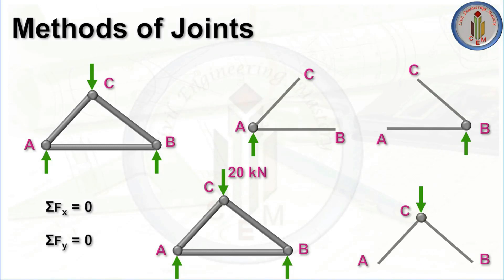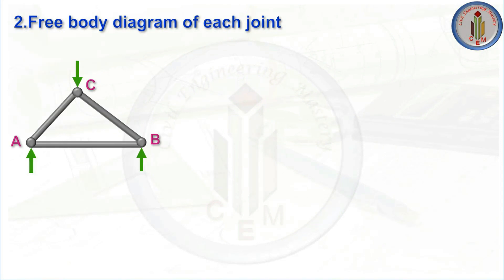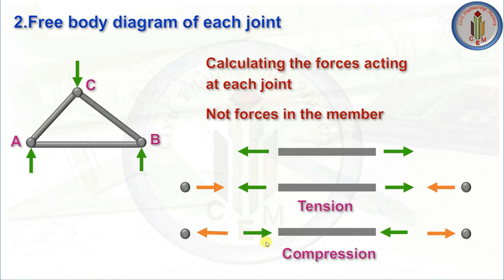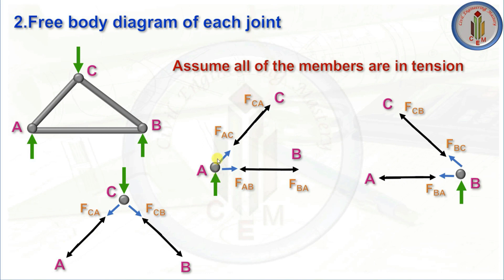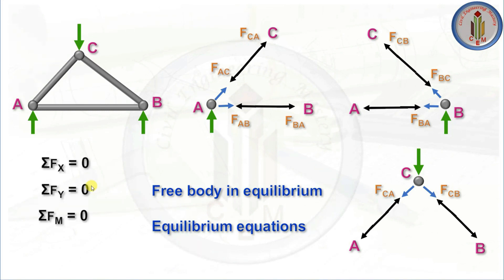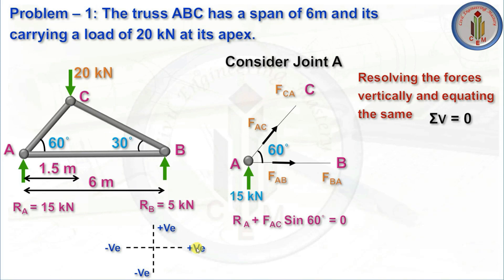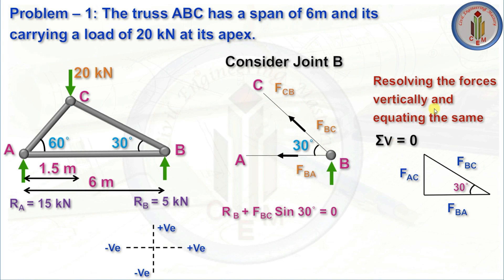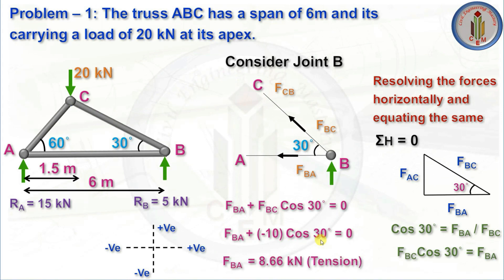Methods of Joints | Statically Determinate Truss | SA-1 | Methods of Joints problem -1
Hello friends!!
This video explains the fundamental concepts of methods of joints like how to draw a free body diagram of the truss, how to draw a free body diagram of each joint, how to calculate the reaction forces, how to calculate the joint forces, how to determine the member is in tension or compression with examples.